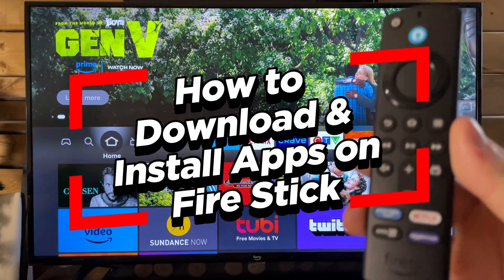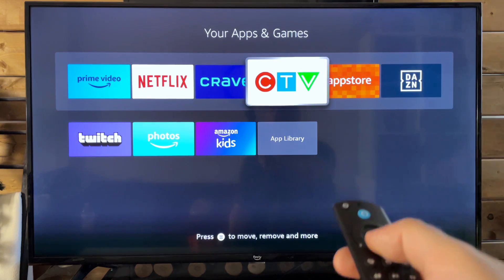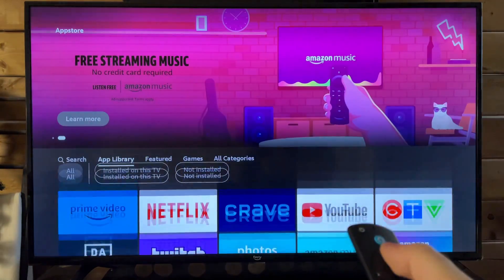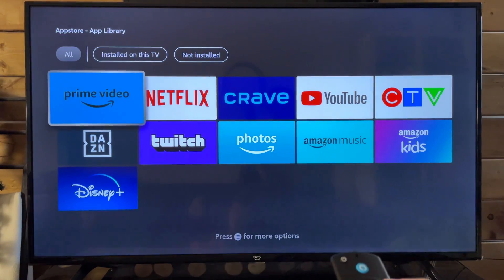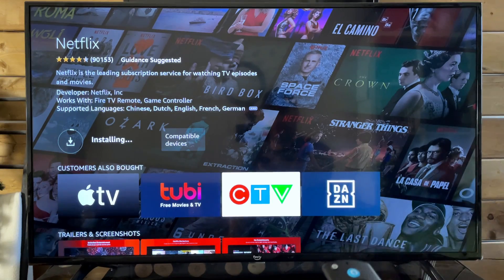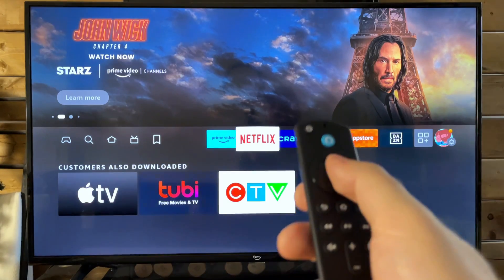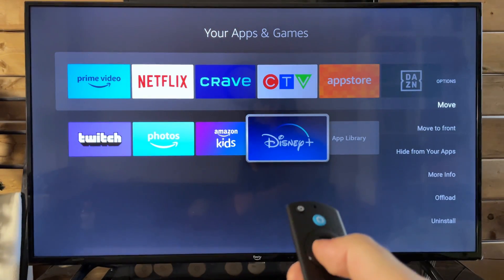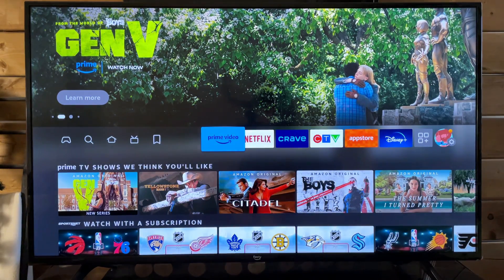Fire Stick: How to Download & Install Apps + Tips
Do you want to know how to download and install apps and games on your Fire Stick? In this video, I show you how to download, install, and setup games and applications so they show up in your home menu screen on your Amazon Fire TV Stick. The FireStick can download and install your favorite streaming apps such as Netflix, Disney+, Amazon Prime, and more!